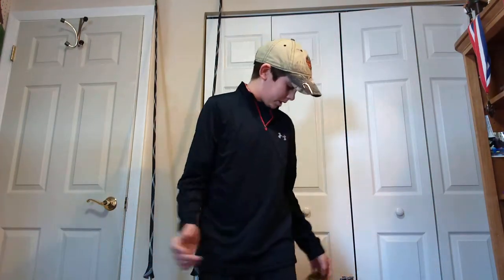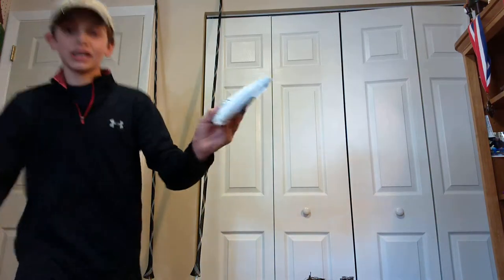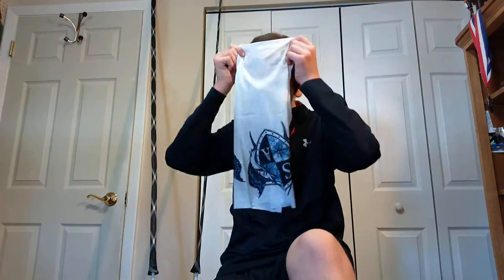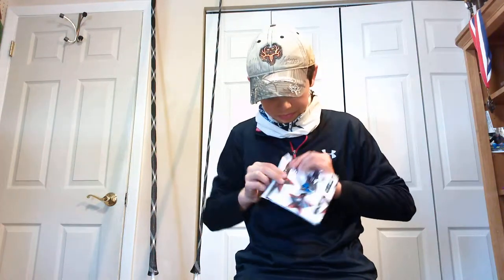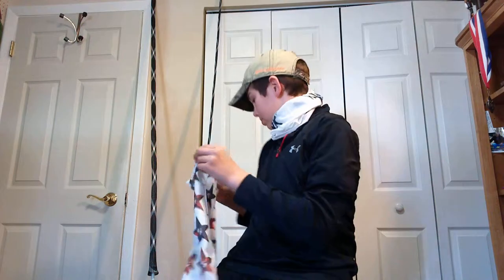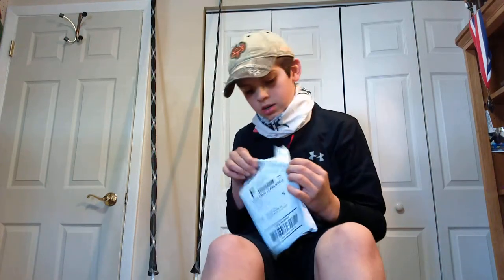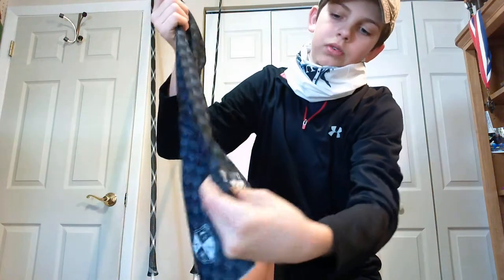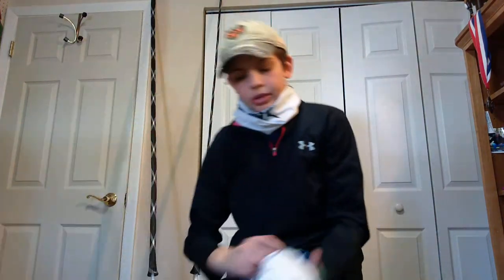Suprise S&A Company Unboxing!!!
Go to S&A Company and check out their awesome line of apparel and face shields. Use promo "80FALL".